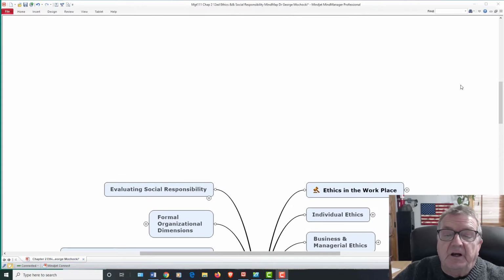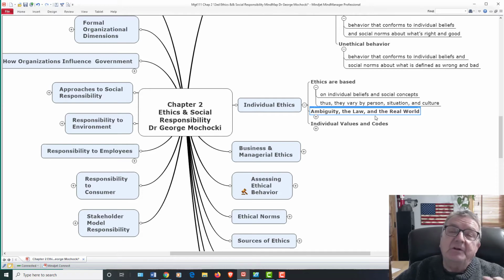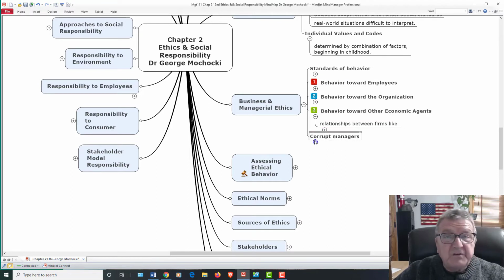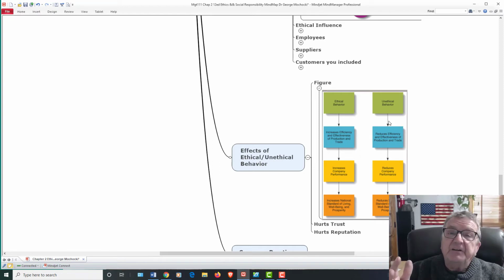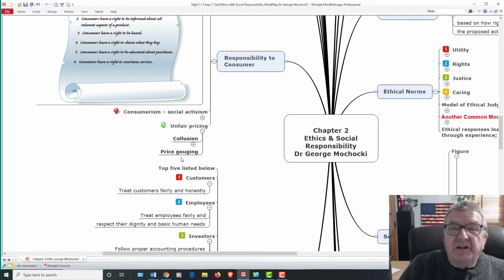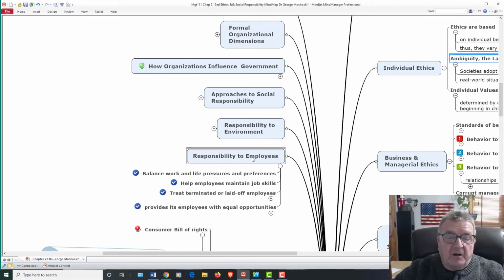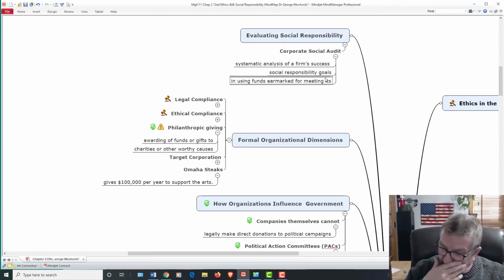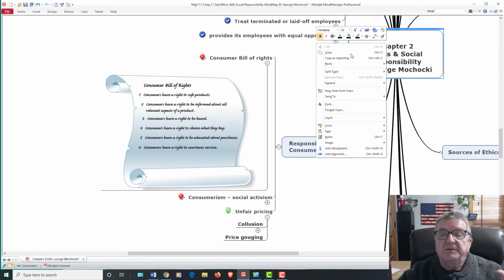Chapter 2 Ethics & Social Responsibility Dr George Mochocki 2020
Chapter 2 Ethics & Social Responsibility